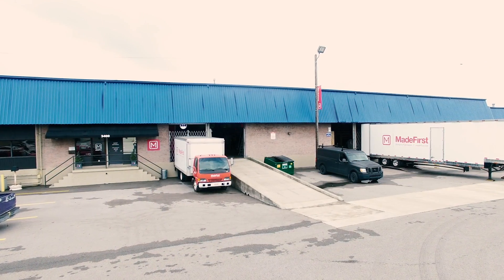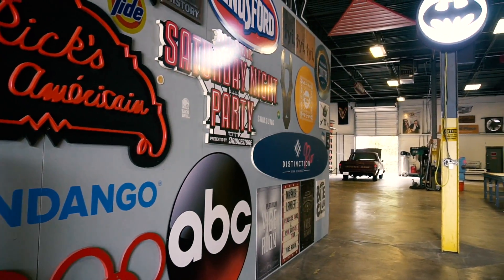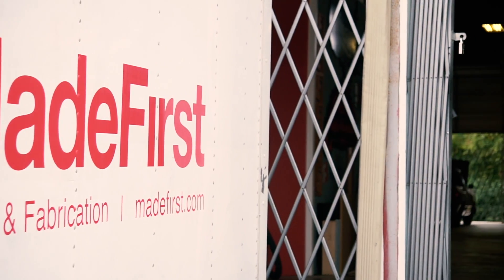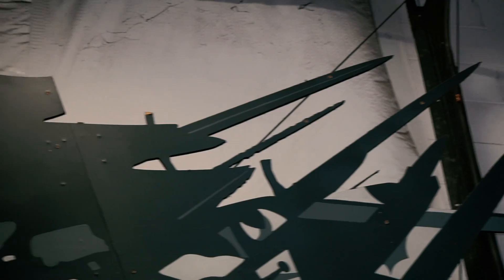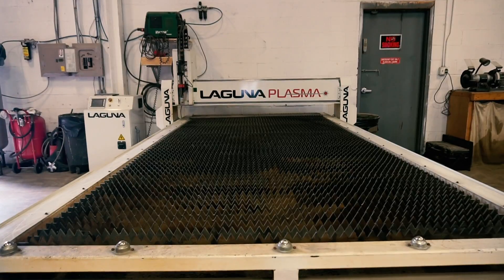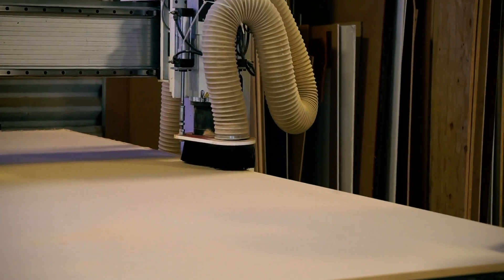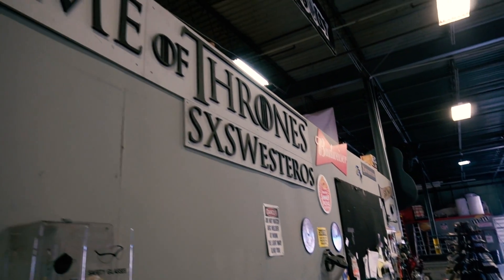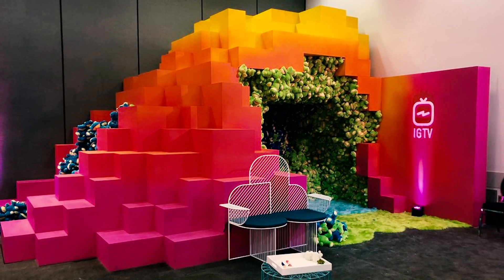Design and Fabrication On A CNC Machine Featuring MadeFirst | Customer Stories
Located in Nashville, Tennessee, MadeFirst is a full service design and fabrication company specialized in the entertainment industry. Between experiential marketing, activations, and festivals, their portfolio consists of all types of sign making for recognized clients. Both perfection and cleanliness were achieved with their CNC routers. When MadeFirst took off, they bought their first CNC, the SmartShop® 2. Since then, the accumulated 4 more CNCs: the Laguna Plasma, the SmartShop® Laser|EC, a second SmartShop® 2, and the SmartShop® Maker. These machines have allowed for a safer space along with increased speed, efficiency, and accuracy.

Common Industries:
Cabinet Making
Closet Making
Furniture Making
Engineering
Wood Inlay Work
Set Design
Award Making
Plaque Making
Wood Engravings
Sign Making
Artisan Woodwork